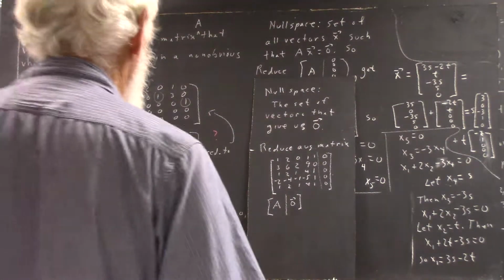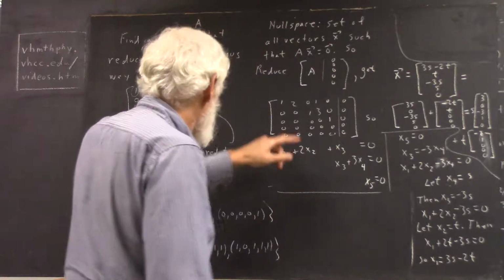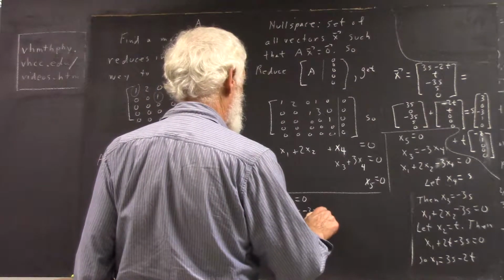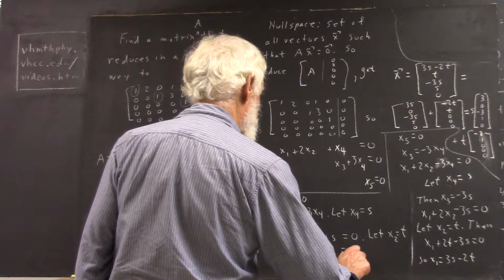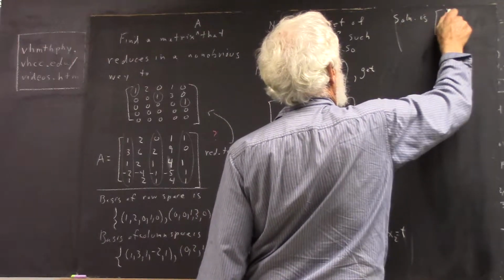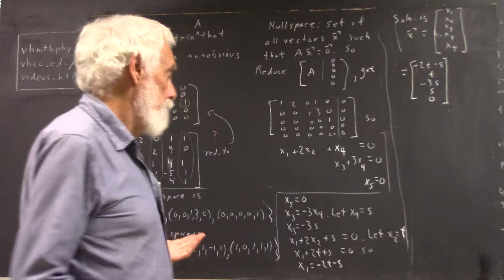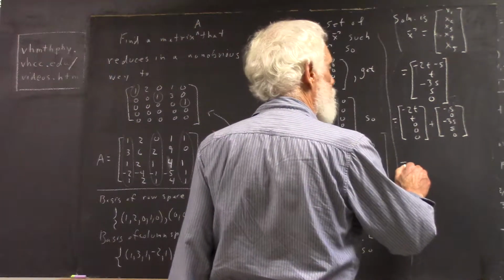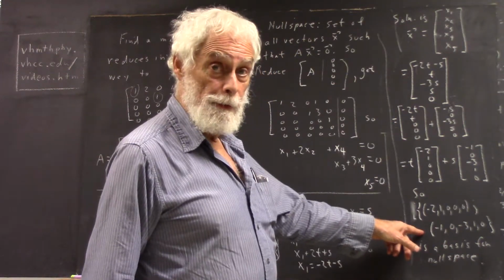daglin 0887 definition of nullspace finding basis of nullspace 10